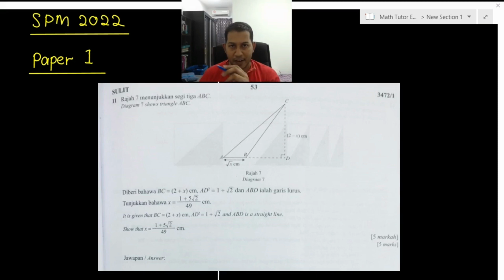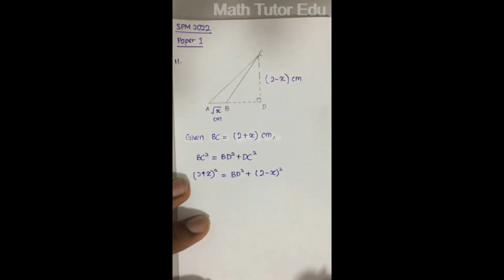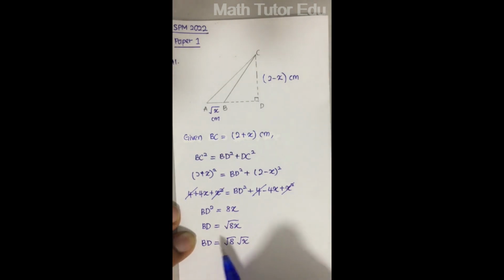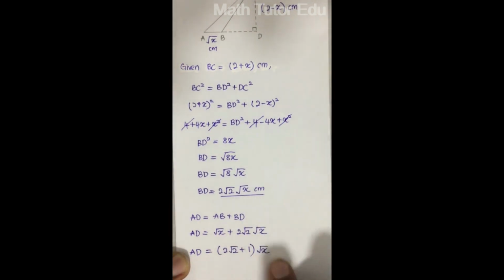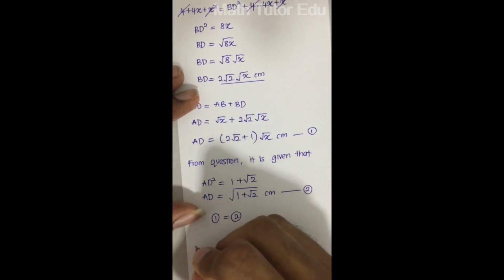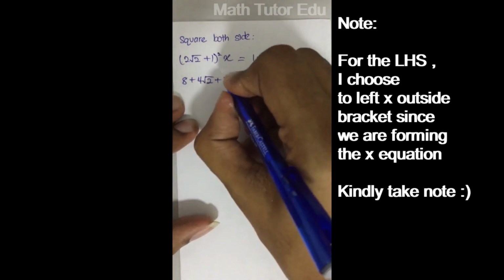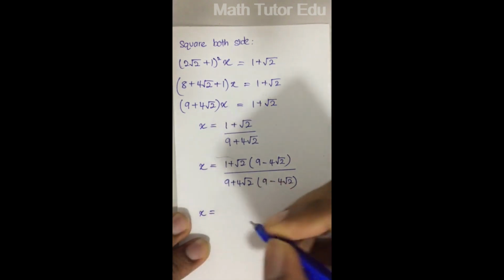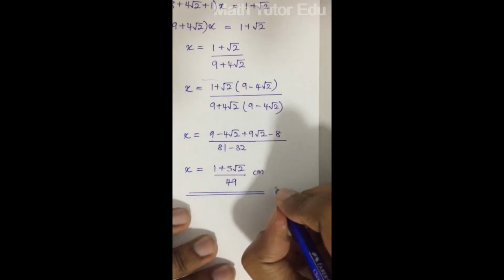SPM 2022 Add Maths Paper 1 Question 11 | Indices,Surds and Logarithms | Q11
Video of add maths SPM 2022 past year paper 1 question 10 (q11) where it involves indices, surds and logarithms chapter (surds problem) from Math Tutor Edu. Any doubts or feedback feel free to put down in the comment section below.

0:00 Add Maths SPM 2022 Paper 1 Q11  (Question)
0:43 Add Maths SPM 2022 Paper 1 Q11  (Solution)